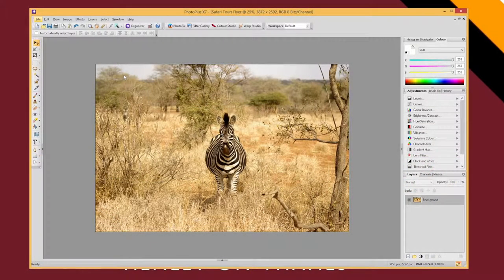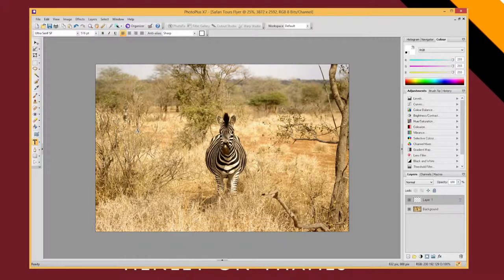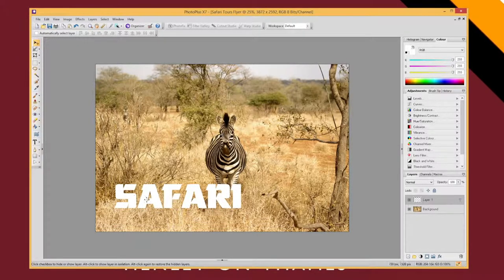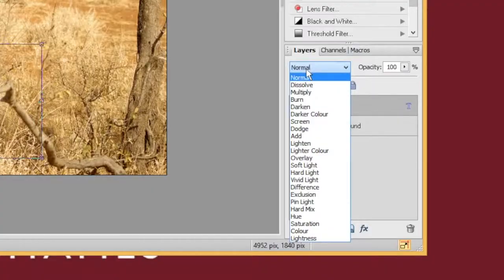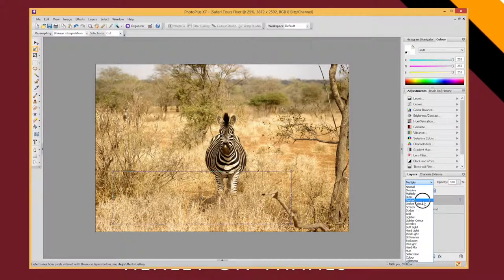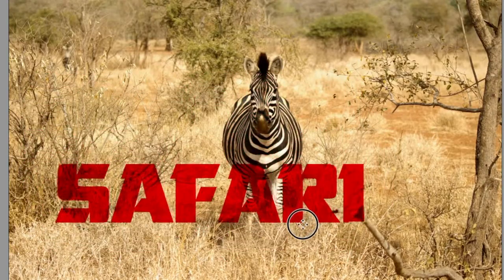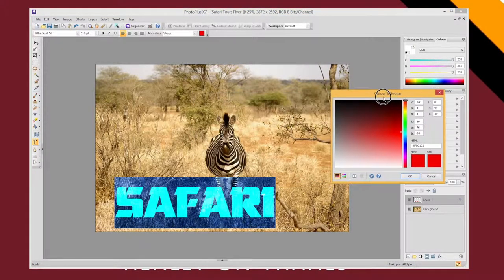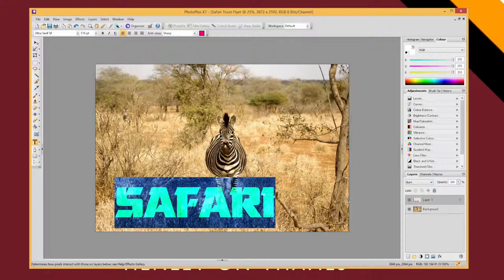Creating Text Effects with Layer Blend Modes in Serif PhotoPlus X7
In this video you will learn to add text to photographs, using layer blend modes to help integrate the text into the image.